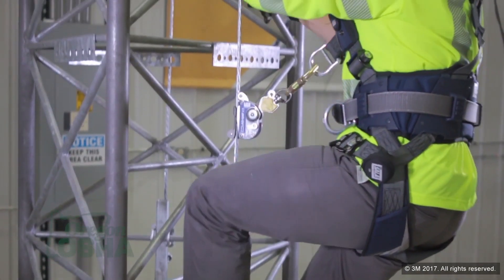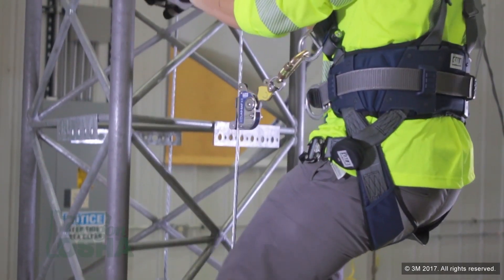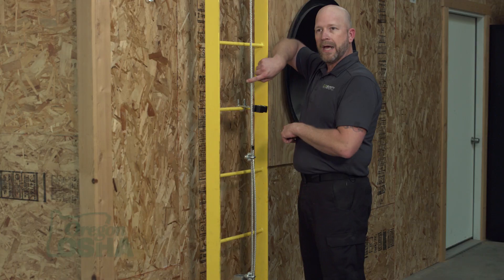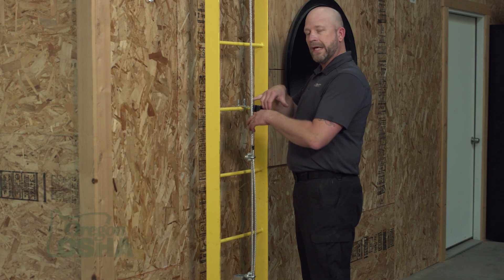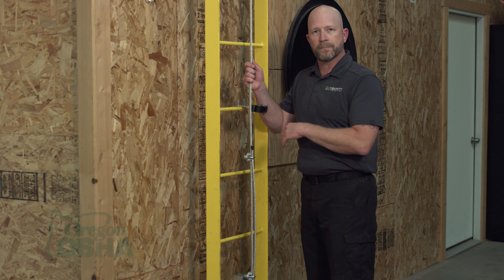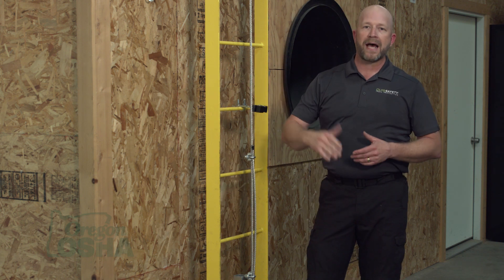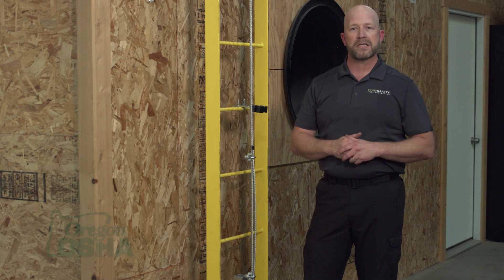Why Use Ladder Safety Systems? | Cages and Wells, Personal Fall Arrest, Oregon OSHA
In the future, cages and wells will no longer be allowed to be used as fall protection on fixed ladders. Ladder safety systems will be one of the new alternatives. In this video we provide a demonstration of a number of different options employers will be able to implement including: fall arrest, SRLS, and ladder safety systems.